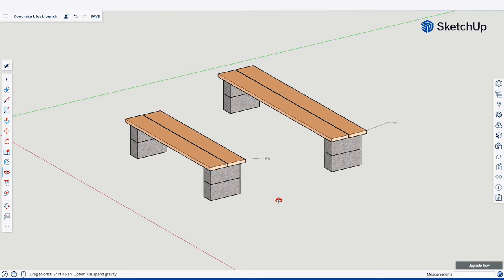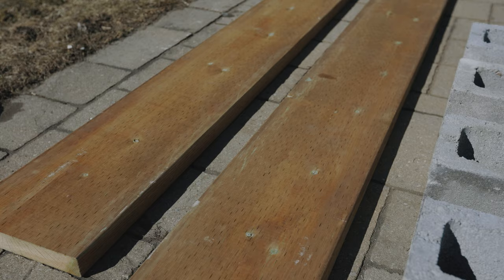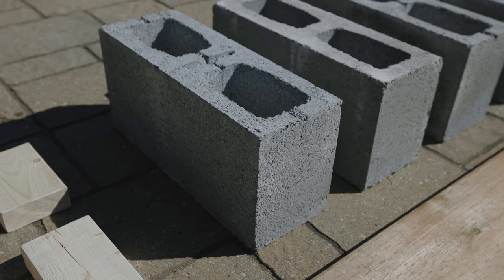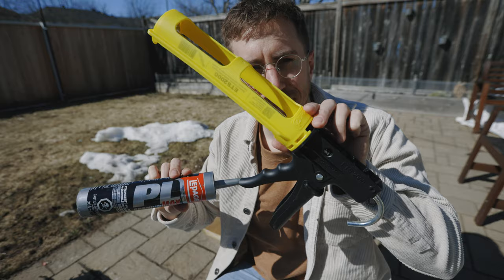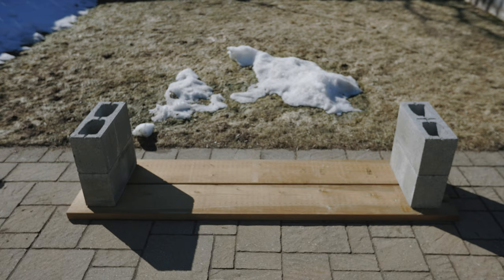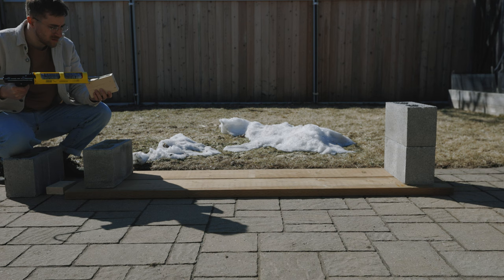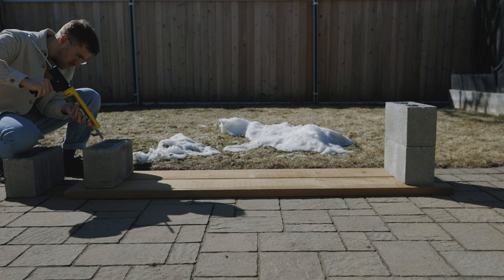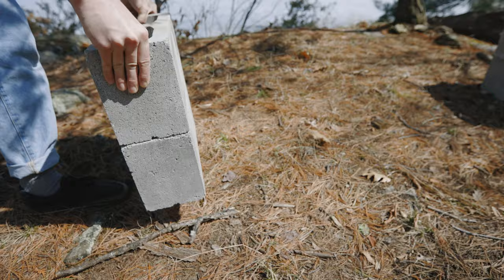No-Cut, No-Screw : Beginner Backyard Bench DIY!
👉 THE ONLY CAULKING GUN I CAN USE
👉 SMALL ADHESIVE TUBE
👉LARGE ADHESIVE TUBR

Here is a simple tutorial on how to build this simple modern concrete and wood outdoor bench. The best part is you don't actually need any tools.

All you need is concrete blocks, 2x10 lumber, some scraps of wood and sole construction adhesive. The bench can be moved and disassembled and locks together nicely.